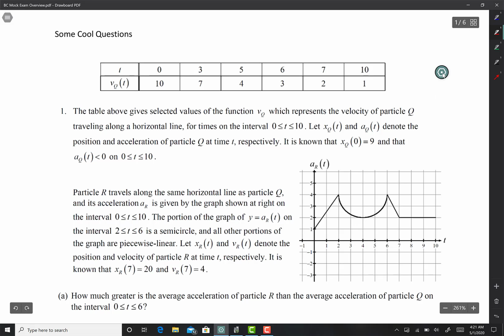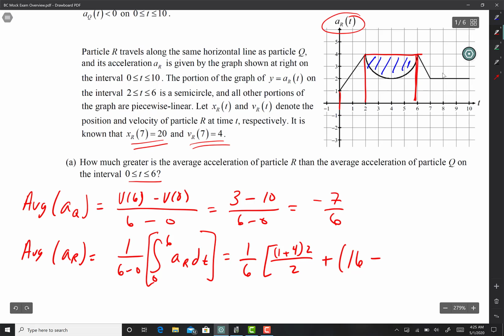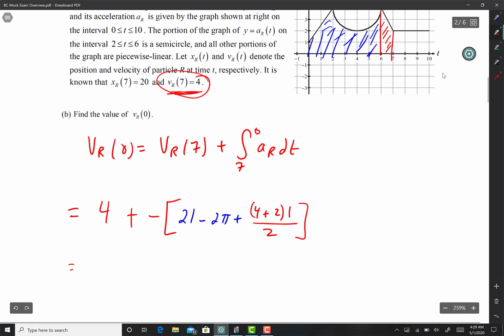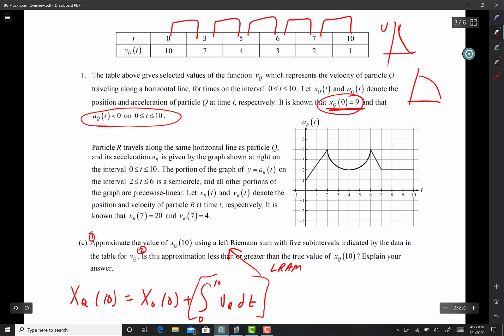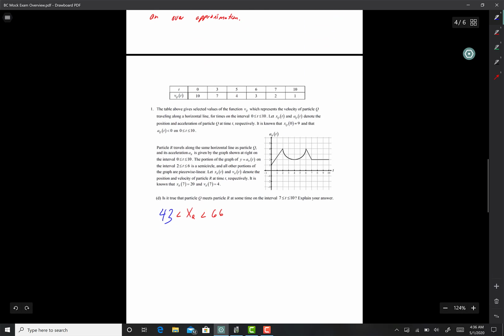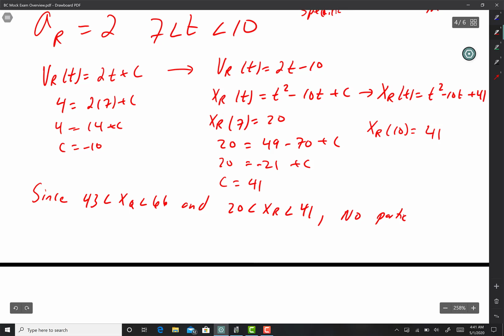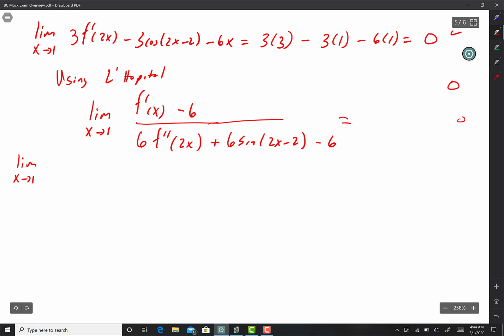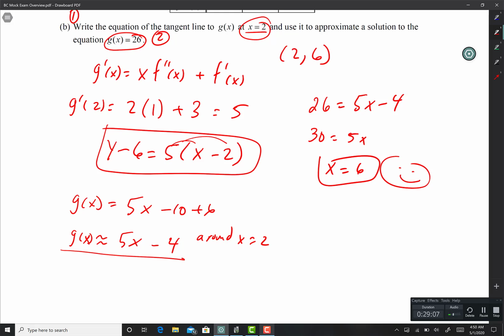Cool Calculus Questions worthy of doing.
Here are some pretty cool calculus questions guys.  I lost a little bit of footage from 2b.  It wanted the tangent line, so I found the point, and did product rule to find my slope of g.  While I could have re-done this problem, it's 5am and want to get some sleep.  Alright guys, hope you enjoy.